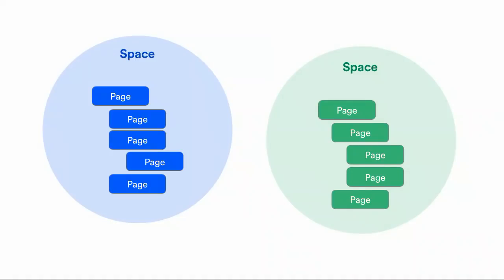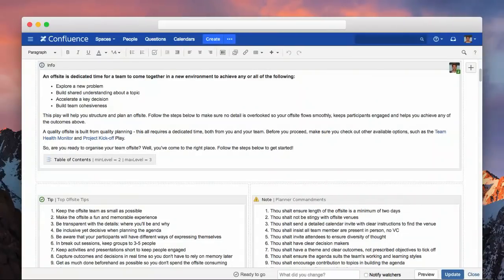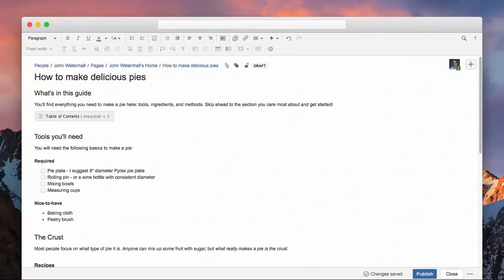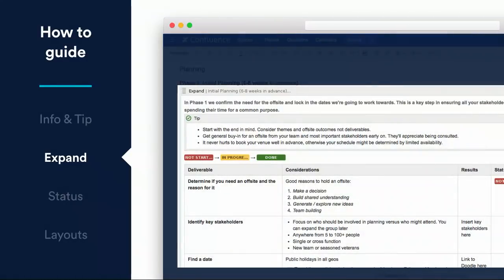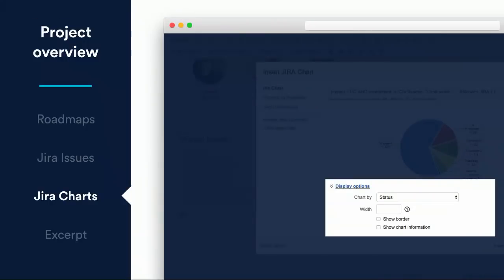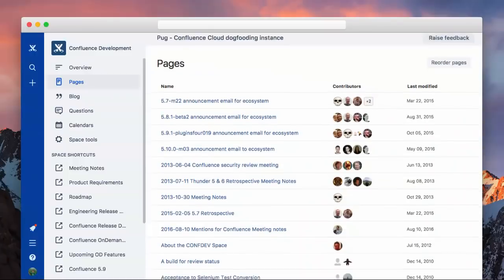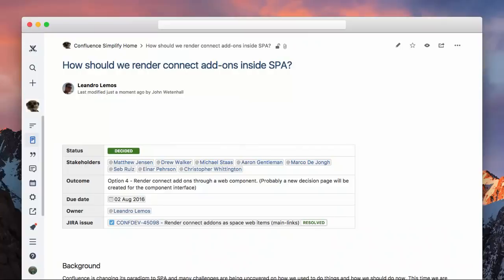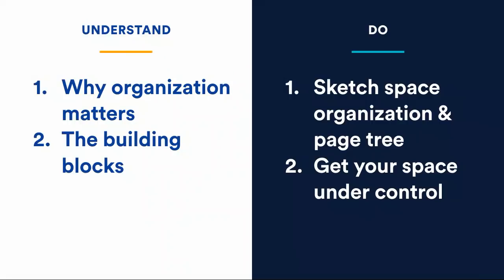Become a Confluence Whiz Kid: Organized Spaces and Beautiful Pages - Atlassian Summit U.S. 2017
Many great achievements started with a page in Confluence. Still, users always ask us how to get started creating and organizing content. How you choose to organize content in Spaces and what your pages look like determines how effective your content is.

John Wetenhall, Confluence Whiz, is sharing top tips for Space organization and page creation from his 4 years working on Confluence and speaking to scores of users. He'll focus on Confluence's top use cases: project collaboration and knowledge bases, with hands on examples from Atlassian's own internal Confluence instances, so you know what great spaces and pages can look like, and how to actually create them.